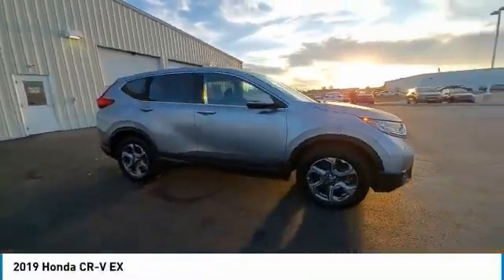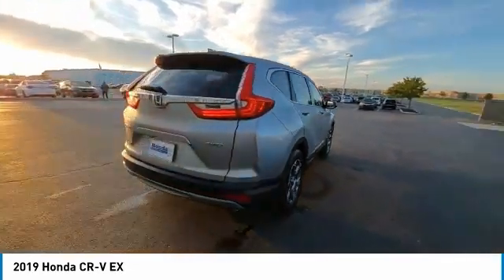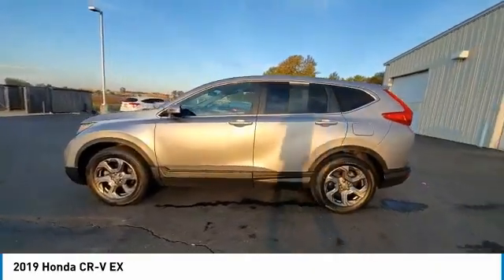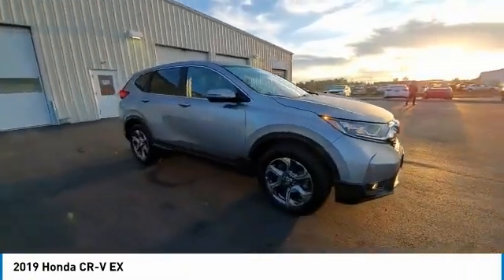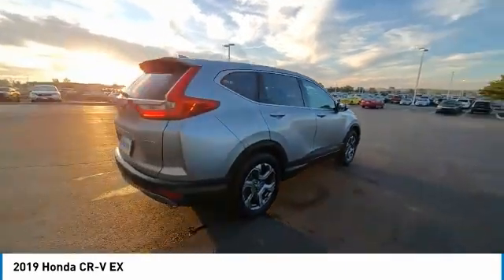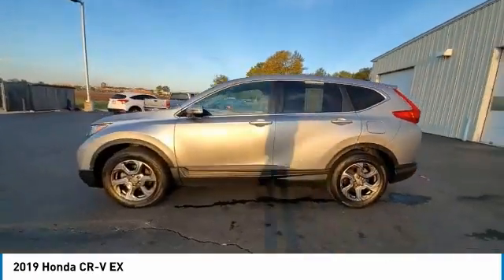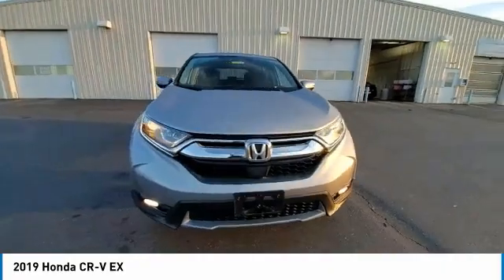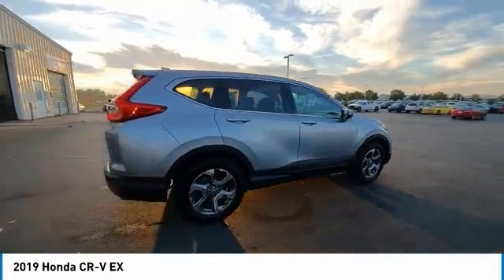2019 Honda CR-V Marysville, Dublin, Delaware, Worthington, Marion, OH KH676821A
Lunar Silver Metallic Used 2019 Honda CR-V available in Marysville, Ohio at
2019 HONDA CR-V Marysville, OH
Stock# KH676821A

Honda Marysville
640 colemans Crossing Blvd

*DESIRABLE FEATURES:* BACKUP CAMERA, APPLE CARPLAY, HEATED SEATING, ANDROID AUTO, MOONROOF, ALLOY WHEELS, MULTI-ZONE AC, FOG LIGHTS, KEYLESS ENTRY.

Of all the used cars for sale in Ohio this all wheel drive 2019 Honda CR-V EX features an impressive 1.5 Engine with a Lunar Silver Metallic Exterior with a Black Fabric Interior. With only 25,572 miles this 2019 Honda CR-V is your best buy in Columbus, OH.

*TECHNOLOGY FEATURES:* This 2019 Honda CR-V represents one of many of Honda Marysville used vehicles for sale in Columbus, OH and includes: Satellite Radio, Steering Wheel Audio Controls, Aftermarket Anti Theft System, Anti Theft System, Outside Temperature Gauge

*STOCK# KH676821A* Honda Marysville has this 2019 Honda CR-V EX ready for a quick sale today. Don't forget Honda Marysville will buy or trade for your car, truck, SUV, van, motorcycle and/or ATV!

*MECHANICAL FEATURES:* Scores 33.0 Highway MPG and 27.0 City MPG! This Honda CR-V comes Factory equipped with an impressive 1.5 engine, an variable transmission. Other Installed Mechanical Features Include Heated Mirrors, Power Windows, Traction Control, Power Mirrors, Tire Pressure Monitoring System, Cruise Control, Disc Brakes, Rear Window Wiper, Intermittent Wipers, Power Steering, Variable Speed Intermittent Wipers, Trip Computer, Tachometer

*SAFETY OPTIONS:* If you're making a cross-town Columbus commute from Worthington to Grove City, you'll enjoy peace of mind with the following safety equipment options: Electronic Stability Control, Back-Up Camera, Integrated Turn Signal Mirrors, Brake Assist, Delay-off headlights, Anti-Lock Brakes, Occupant sensing airbag, Speed Sensitive Steering, Overhead airbag, Dual Air Bags, Front Side Air Bags, Passenger Air Bag Sensor

*Used Cars Columbus Ohio:* with over 489 Honda used cars for sale at our Columbus, OH Honda dealership. Honda Marysville has the used cars Columbus, Ohio shoppers trust for safety, reliability and service. This week you'll select from one of the 37 Honda CR-V suvs like this Lunar Silver Metallic 2019 Honda CR-V EX that we have in stock!